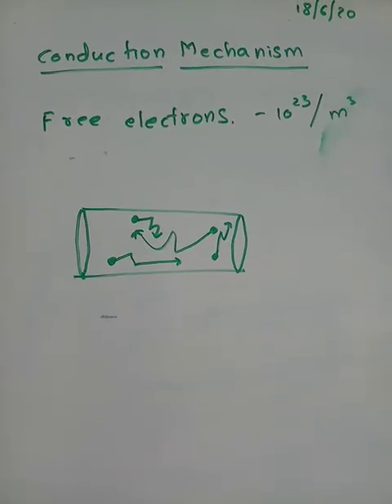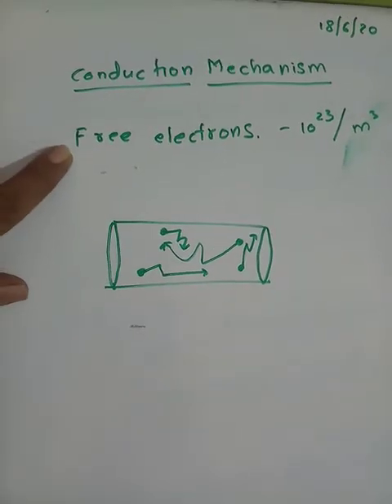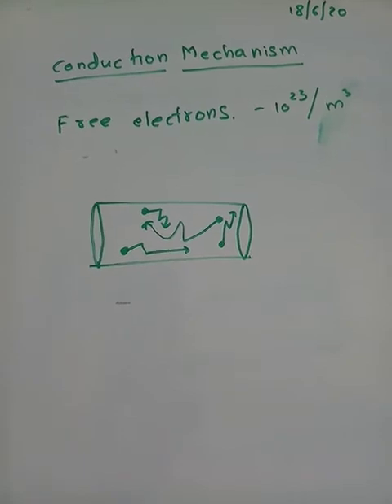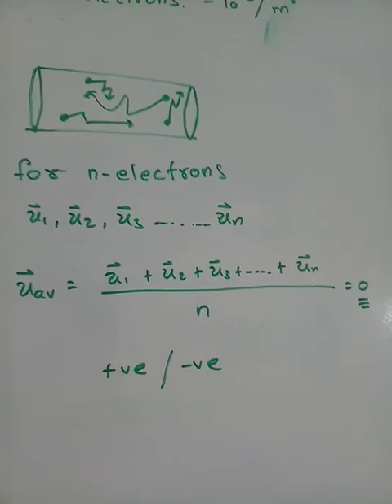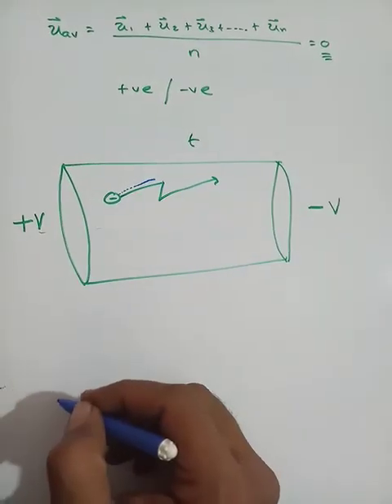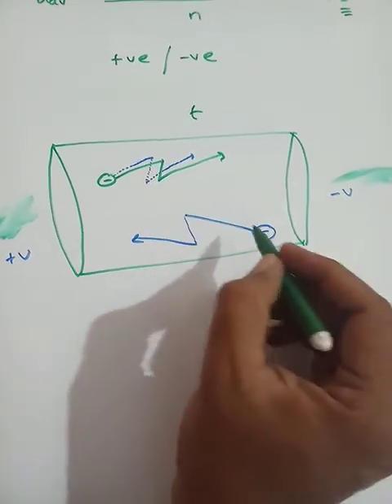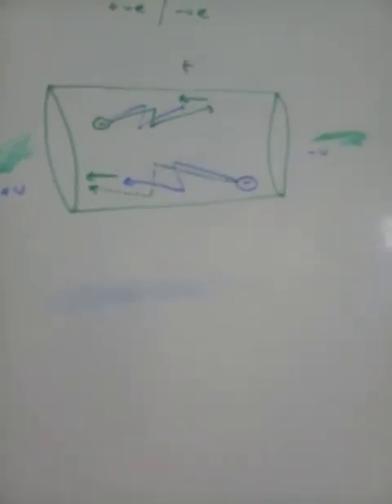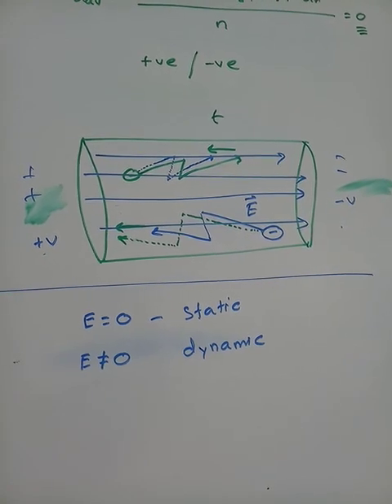12.2.6 Conduction mechanism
Explaining the motion of electron with and without potential difference